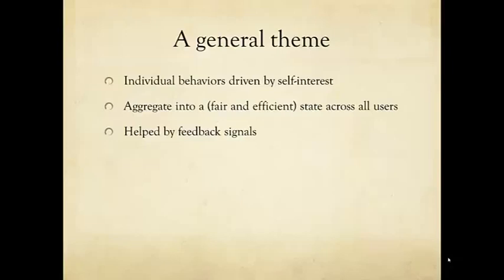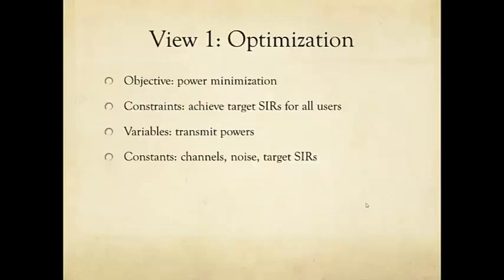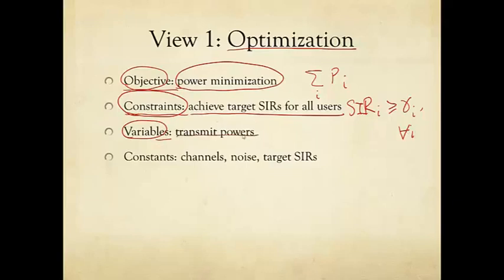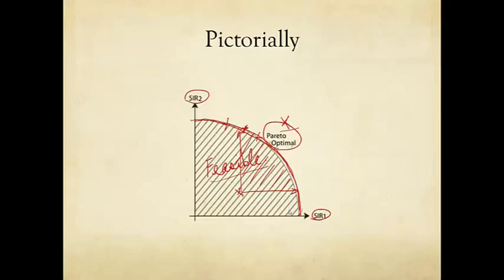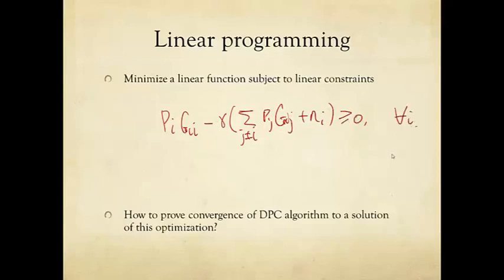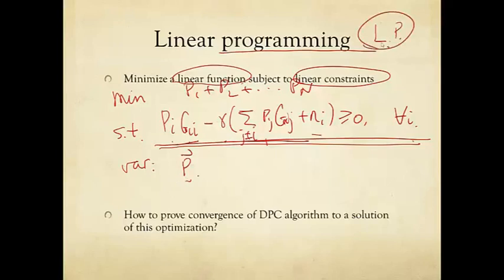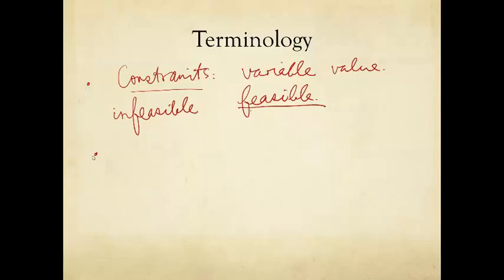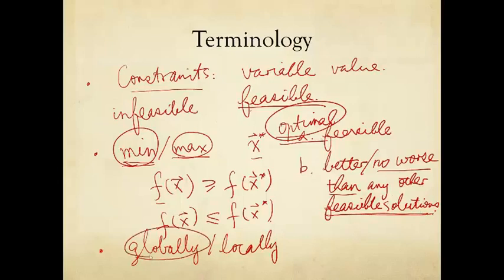3 4 Q1 Part D 1654